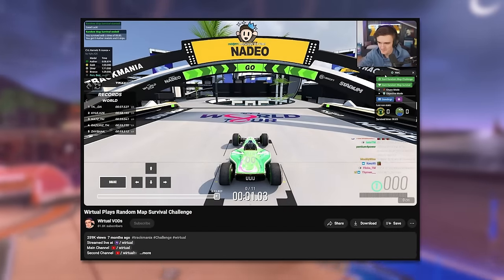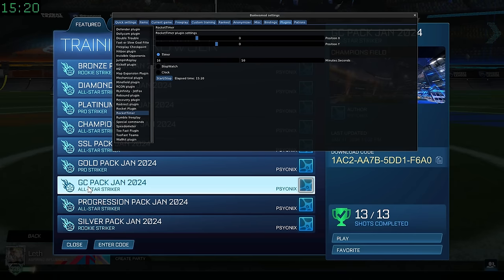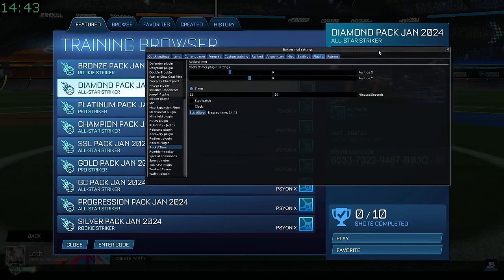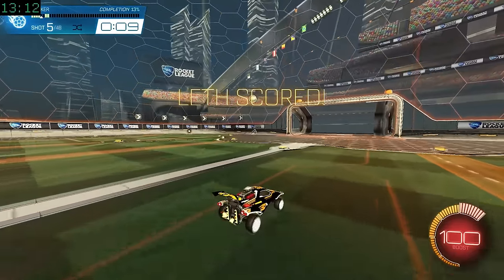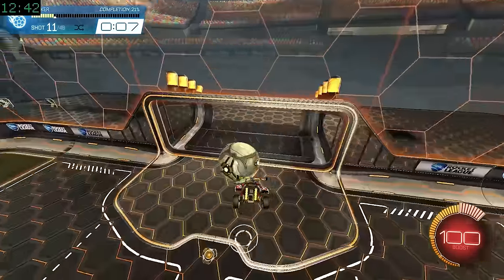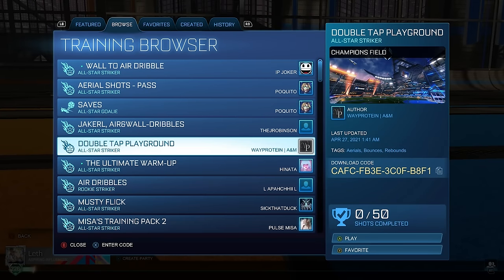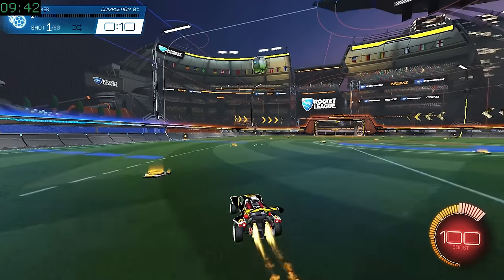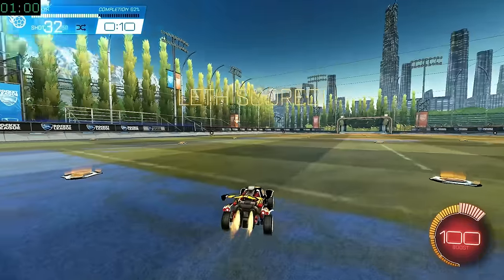THIS IS ROCKET LEAGUE SURVIVAL